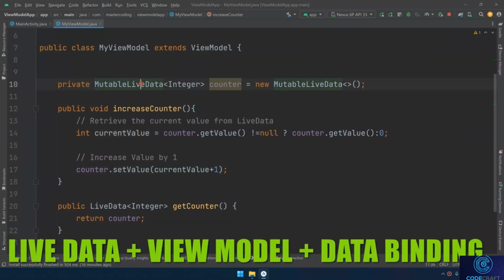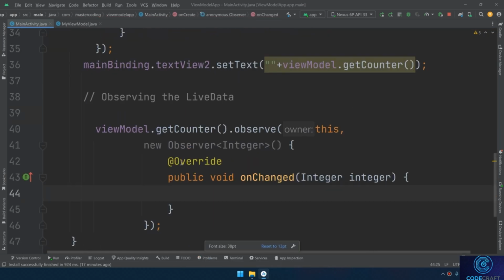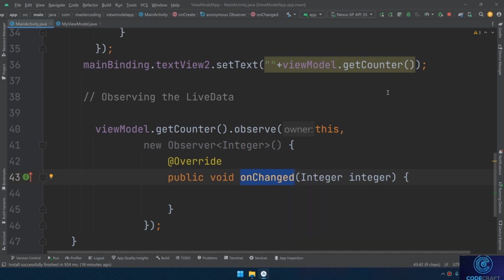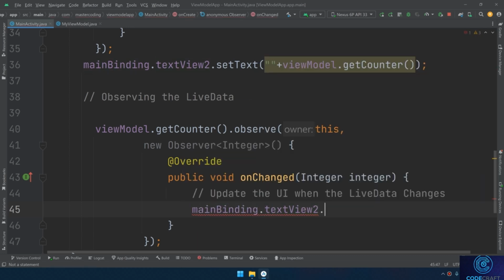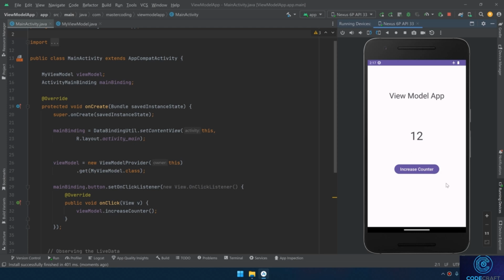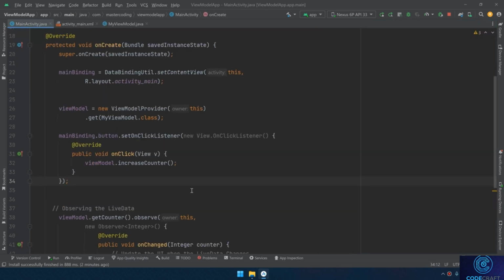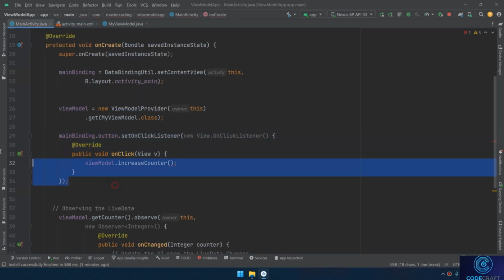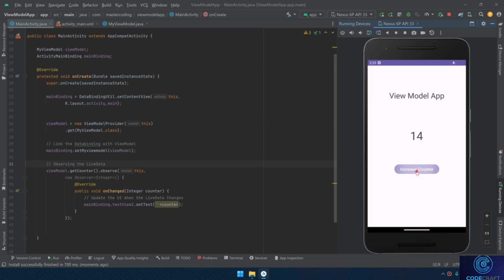(175) LiveData + ViewModel + Data Binding App | MVVM Android Project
In this video from The Complete Android Development Course, you will build a modern Android application using LiveData, ViewModel, and Data Binding, the core technologies behind the MVVM architecture pattern.

This project will help you understand how professional Android apps are built using Android Jetpack components and lifecycle-aware architecture.

📚 In this tutorial you will learn:

Building an Android app using MVVM architecture
Using ViewModel to manage UI-related data
Implementing LiveData for reactive UI updates
Integrating Data Binding with Android layouts
Creating lifecycle-aware Android applications
Reducing boilerplate code in Android apps
Managing UI state professionally
Building scalable and maintainable Android projects

By the end of this video, you will be able to build professional Android apps using MVVM, LiveData, ViewModel, and Data Binding.

Android Development
Java Programming
Flutter Development
Firebase
Graphic Design
Video Editing